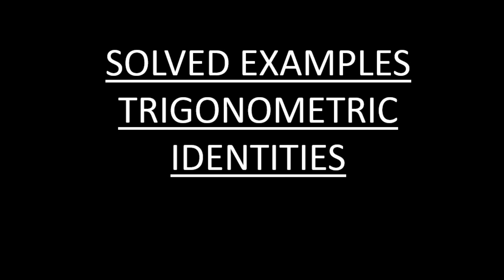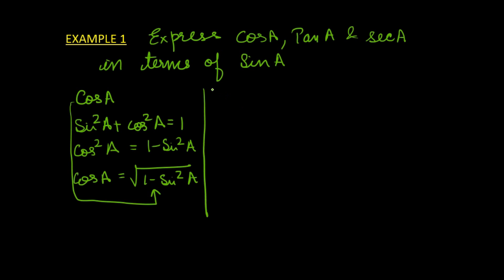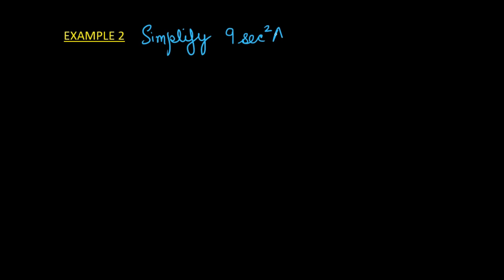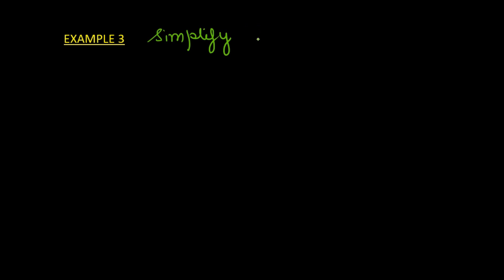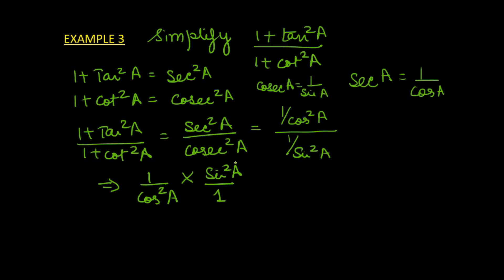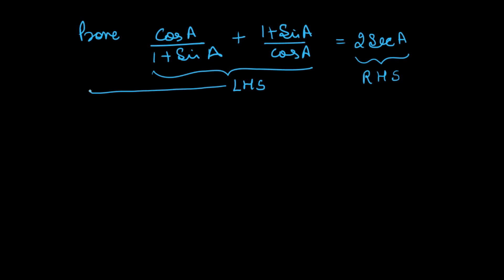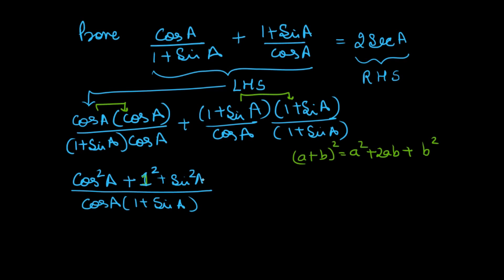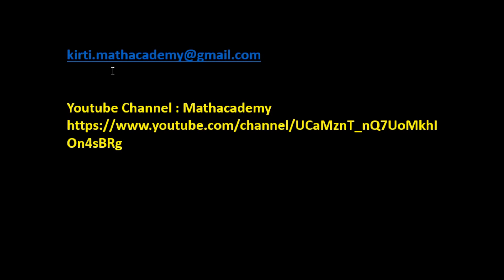Solved Examples - Trigonometric Identities | Trigonometry | Mathacademy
This video provides the step by step solution of few questions using Trigonometric Identites. This video is entrusted by Kirti Khandelwal.